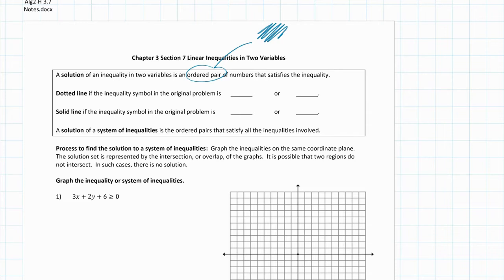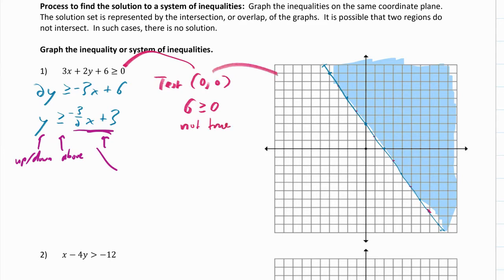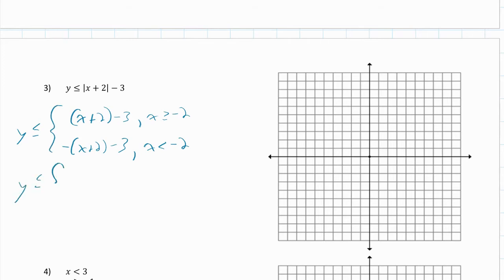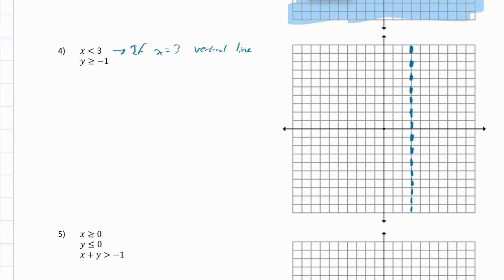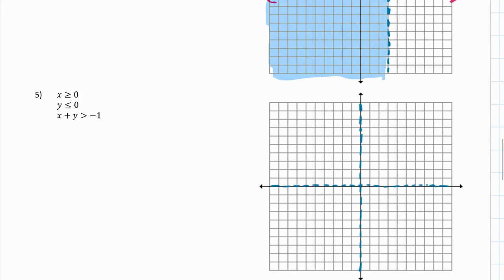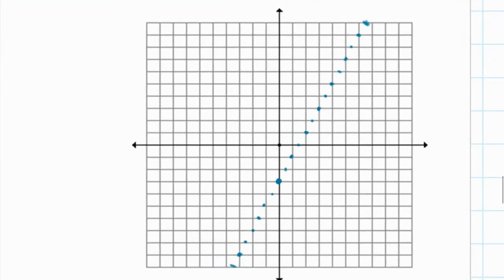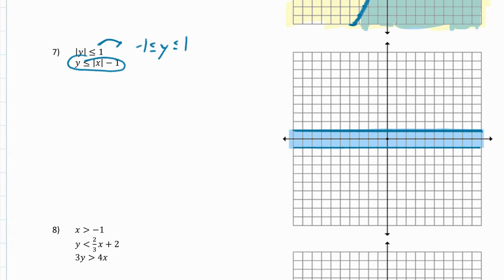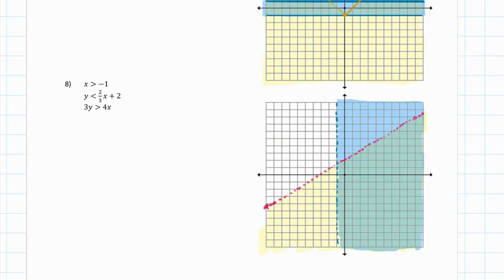Alg2-H - 3.7 Notes - Linear Inequalities Systems